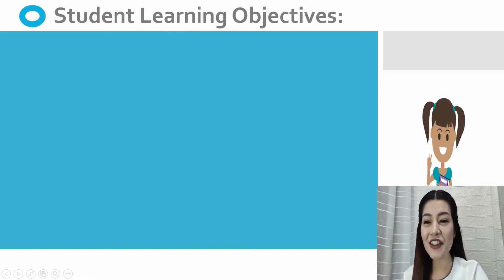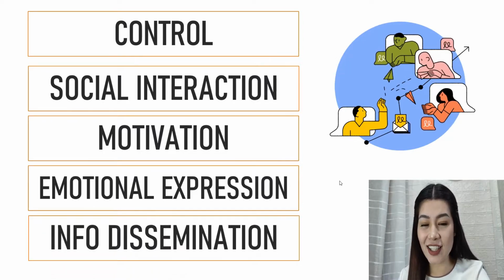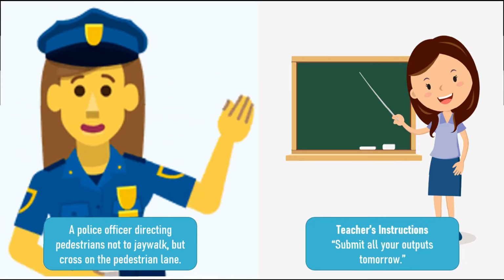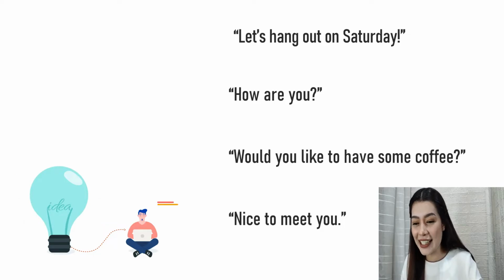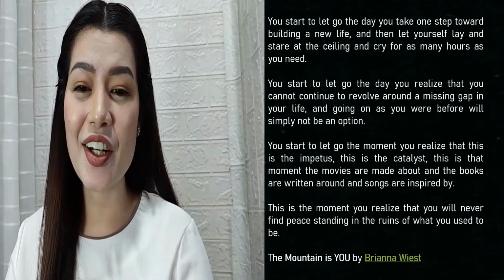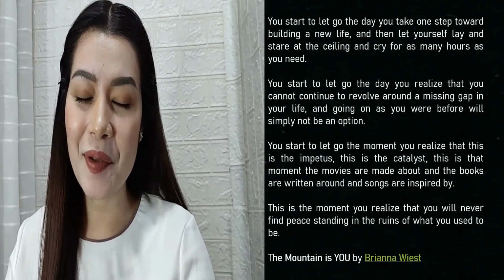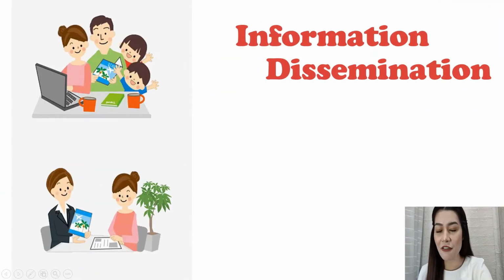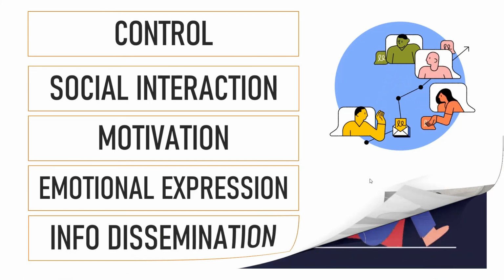Functions of Communication